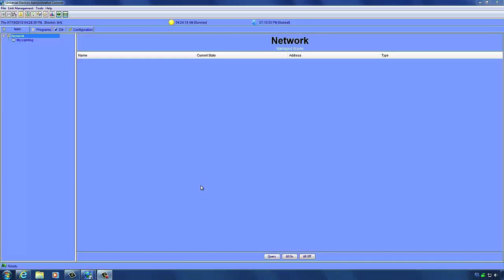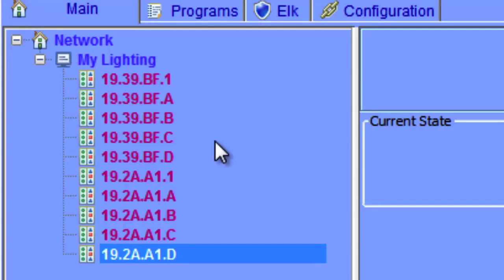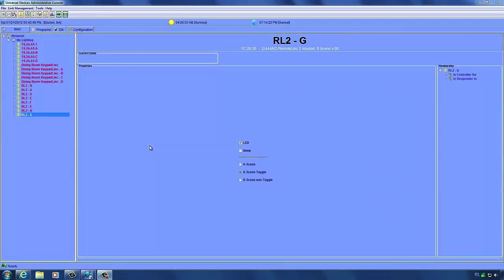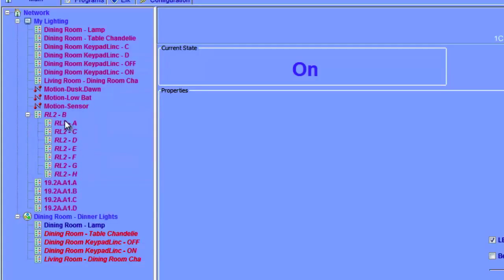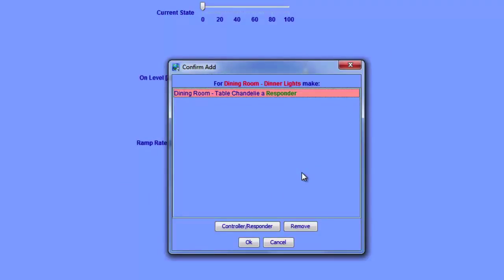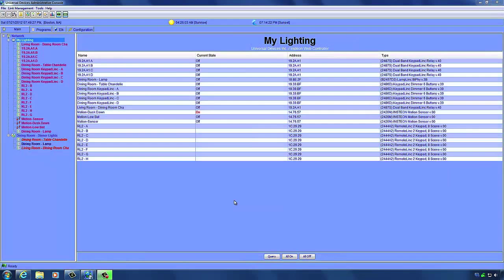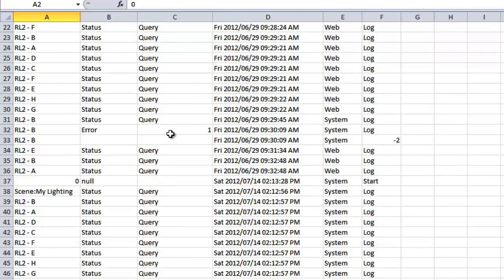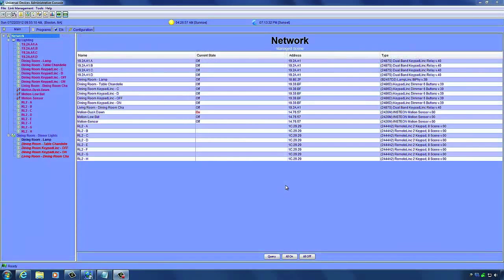ISY - Linking, Scenes & Troubleshooting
This tutorial goes over the various methods of how to link Insteon devices, scene creation and ISY troubleshooting.